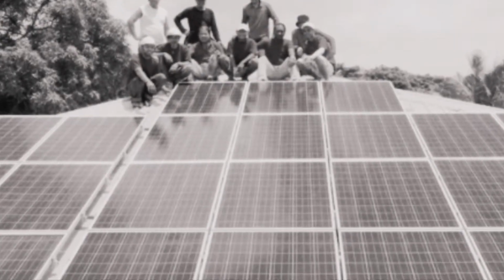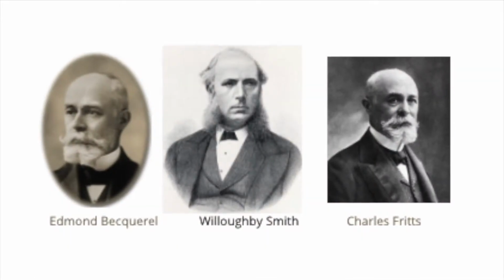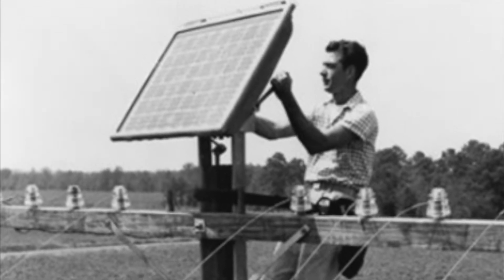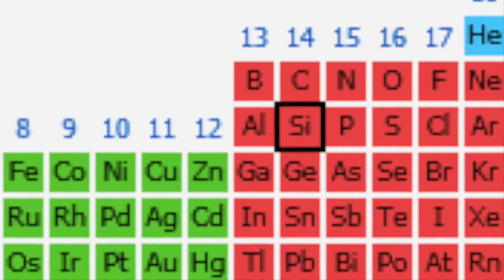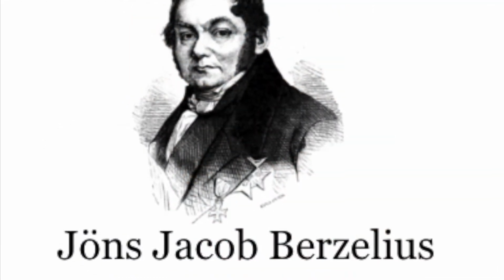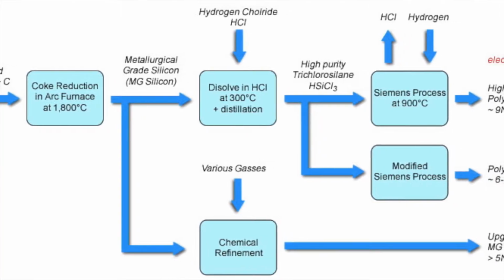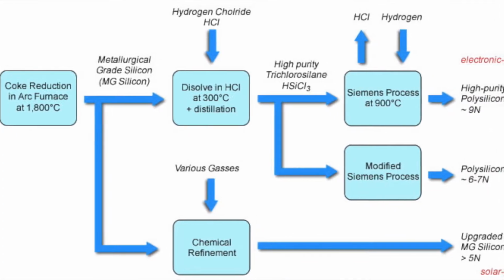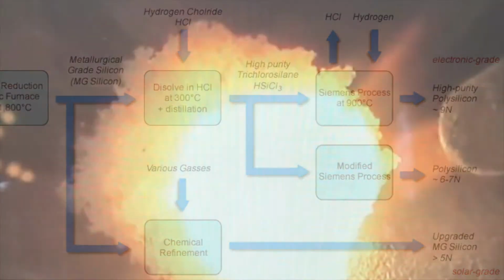Magic of Materials: Solar Panels and Silicon